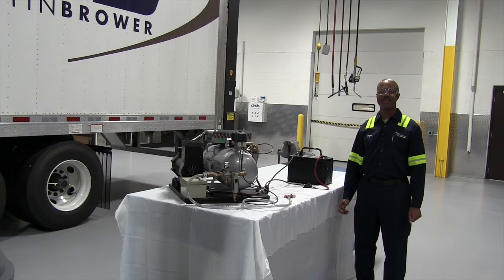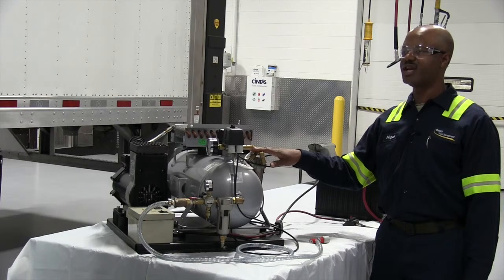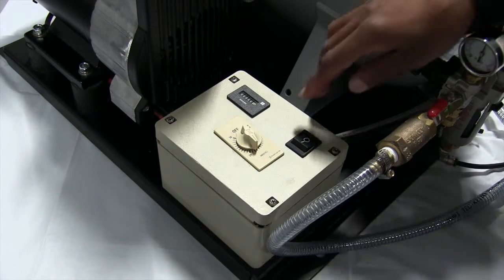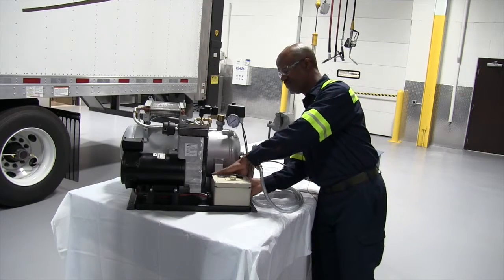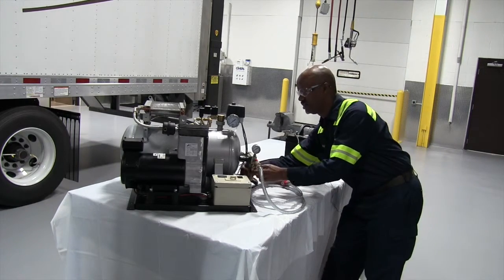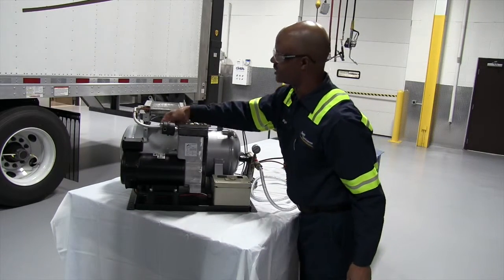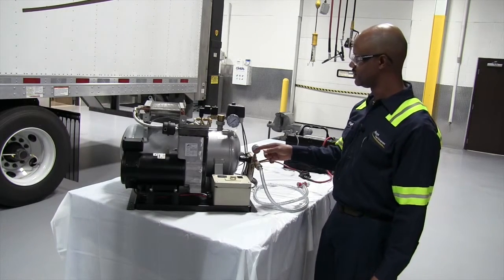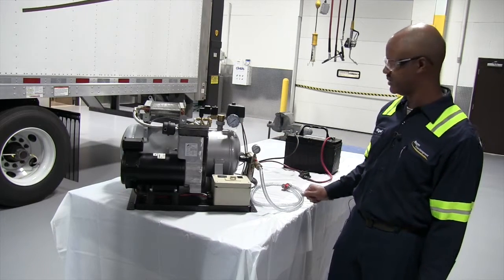Coke pump components and maintenance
This video is about Coke pump components and maintenance